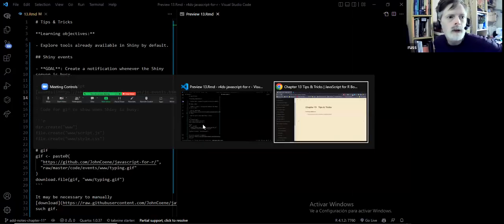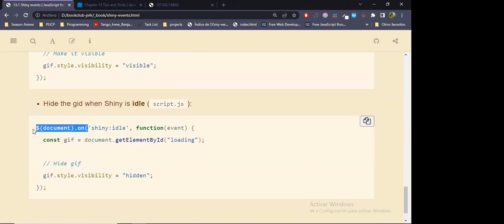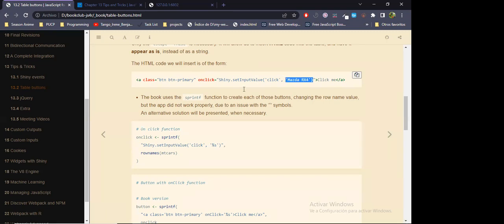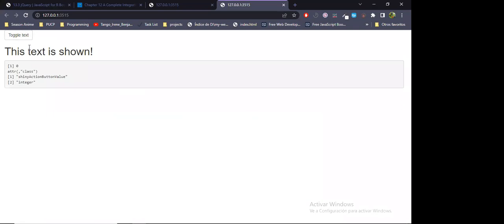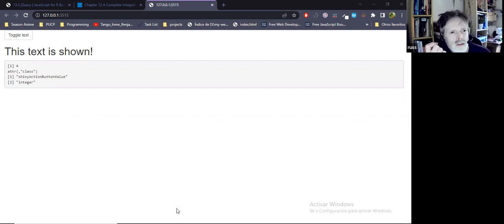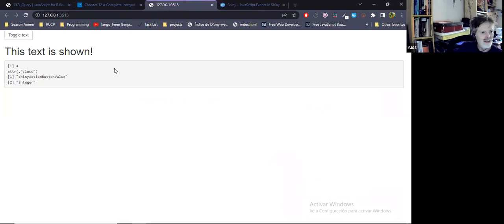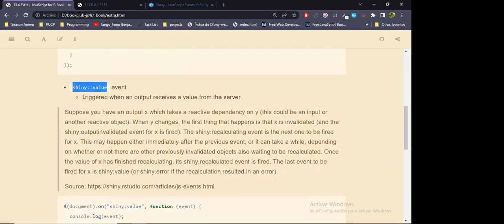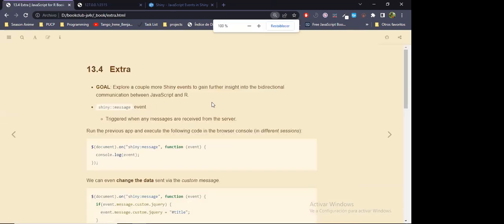JS4R: Tips & Tricks (js4r01 13)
Lucio Cornejo presents Chapter 13 ("Tips & Tricks") from JavaScript for R by John Coene on 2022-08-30, to the R4DS JS4R Book Club, Cohort 1.